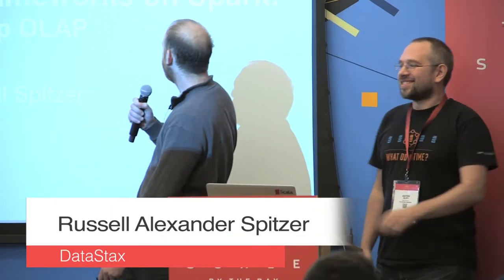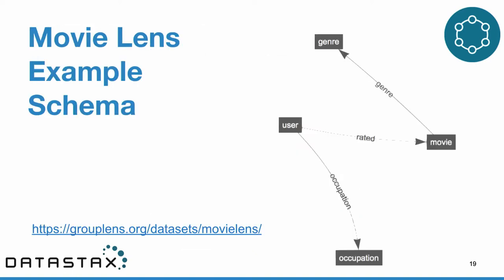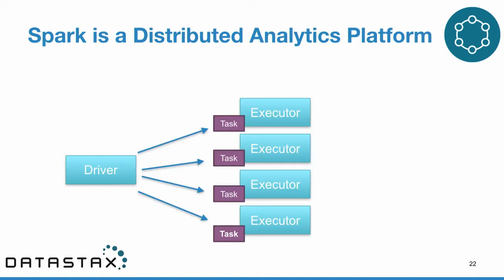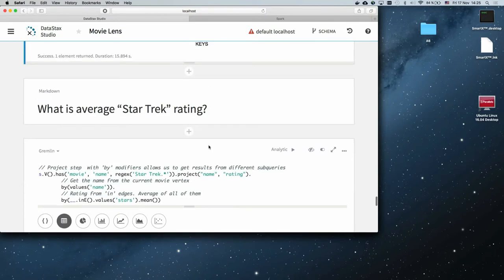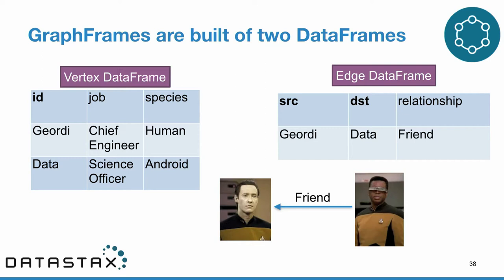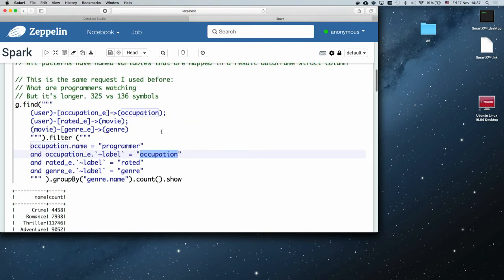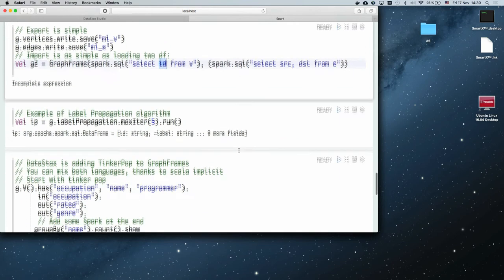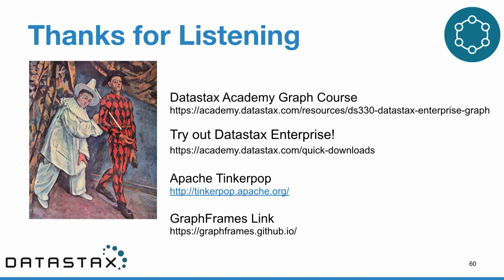scale.bythebay.io: Russell Alexander Spitzer & Artem Aliev, A Tale of Two Graph Engines on Spark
A Tale of Two Graph Engines on Spark: GraphFrames and TinkerPop OLAP

Graph is on the rise and it's time to start learning about scalable graph analytics! In this session we will go over two Spark-based Graph Analytics frameworks: Tinkerpop and GraphFrames. While both frameworks can express very similar traversals, they have different performance characteristics and APIs. In this Deep-Dive by example presentation, we will demonstrate some common traversals and explain how, at a Spark level, each traversal is actually computed under the hood! Learn both the fluent Gremlin API as well as the powerful GraphFrame Motif API as we show examples of both simultaneously. No need to be familiar with Graphs or Spark for this presentation as we'll be explaining everything from the ground up!